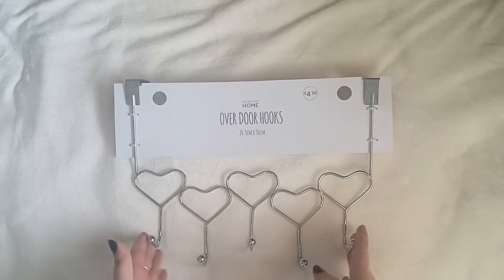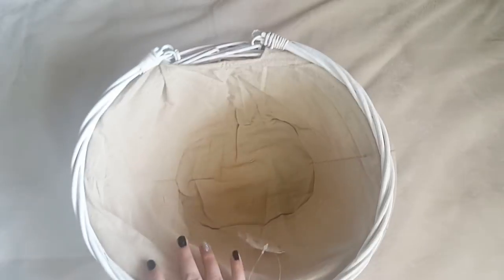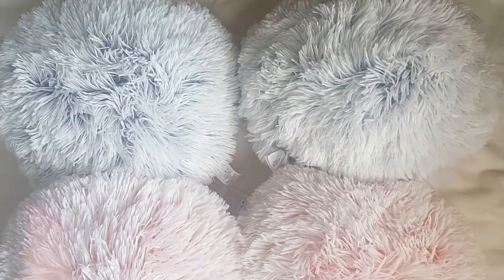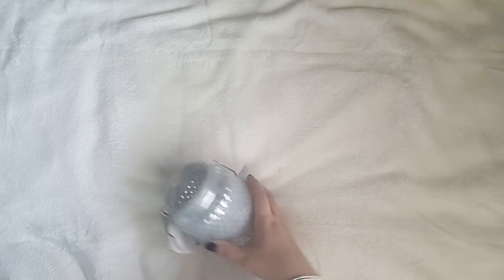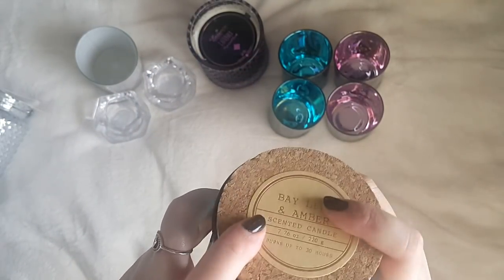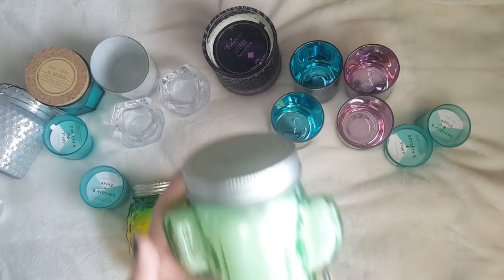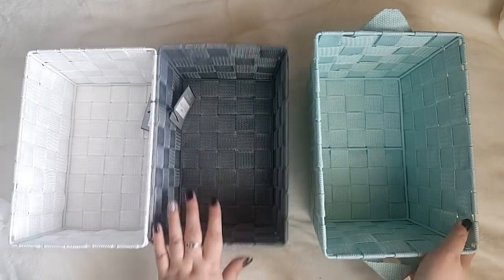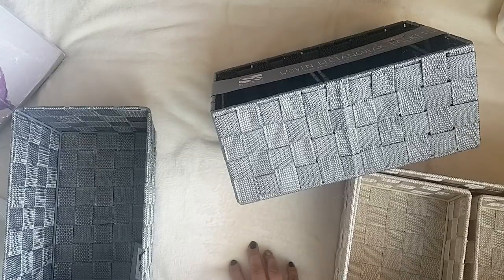Collective Haul #1 | Homeware | Home Bargains, Primark, B&M, The Range, Poundland & Matalan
Homeware I bought last weekend in a range of places. I've been away this week but I'm itching to get my room done!